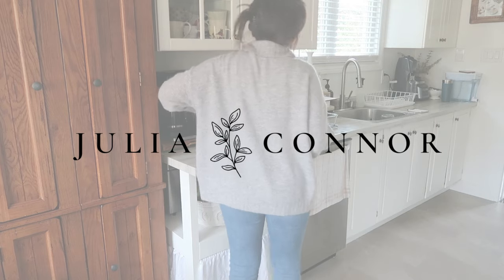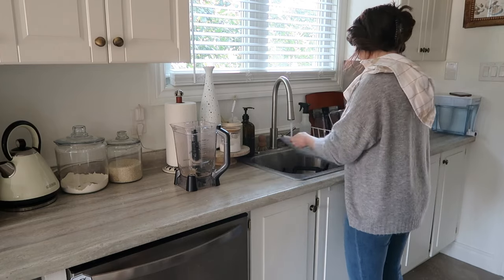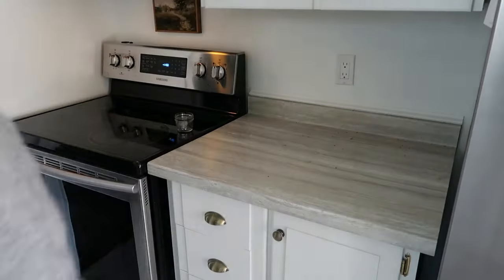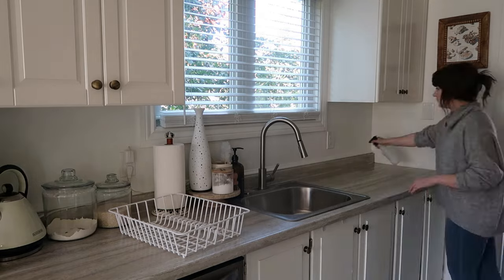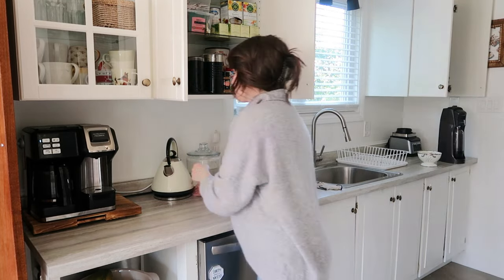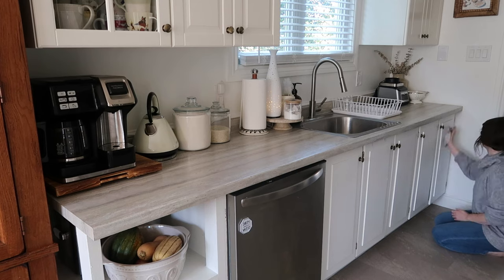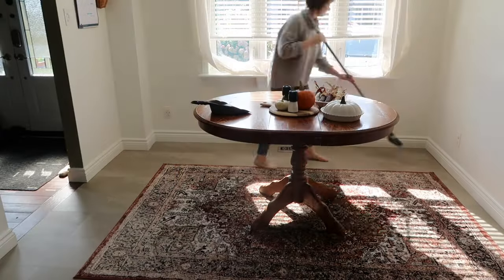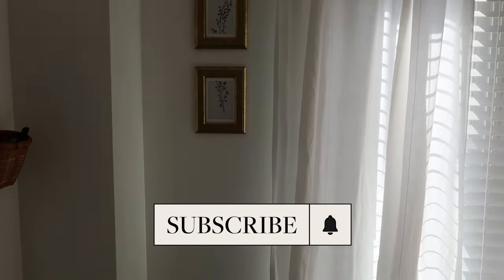Get Ready for Fall 🍂 Watch me Clean & Decorate my Kitchen for Autumn!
Thank YOU for all your support. Means the world!

ABOUT ME:
I'm a wife, mama and creative. I live in Ontario, Canada with my husband Shawn and our sweet son Ronan! I work hard to curate a positive mindset in motherhood so I can be the mom I want to be, and I share my journey on this channel!

🌸 Mom to 1 💙 supporting parents w/ digital resources:
✿ positive mindset in motherhood
✿ Home & life management
✿ Nourishing parents & littles